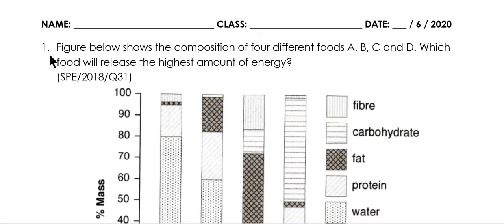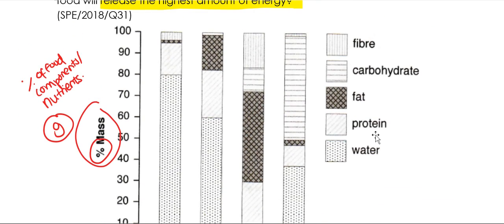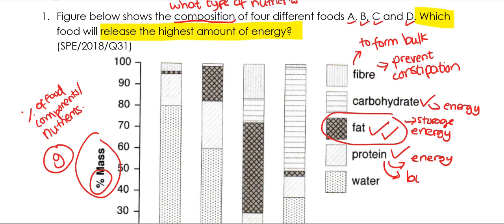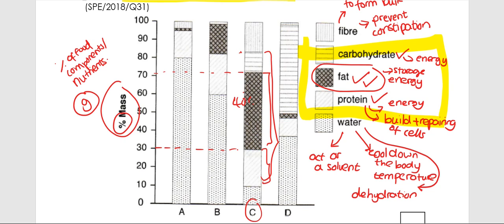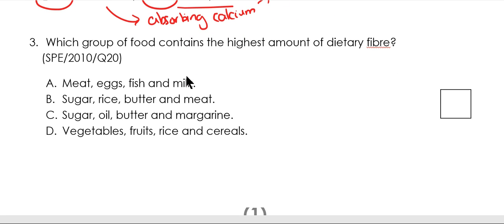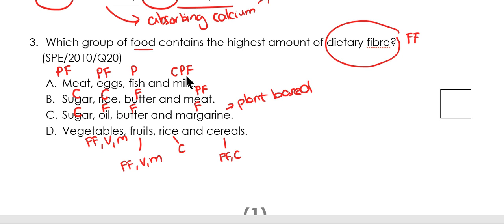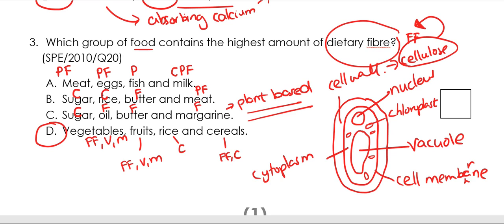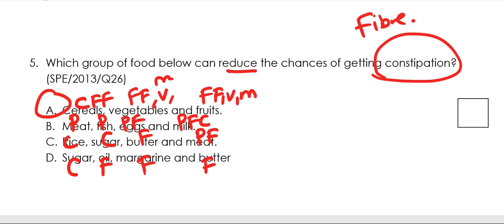Topic 12 - SBC Past Paper Questions Nutrients and Deficiency diseases